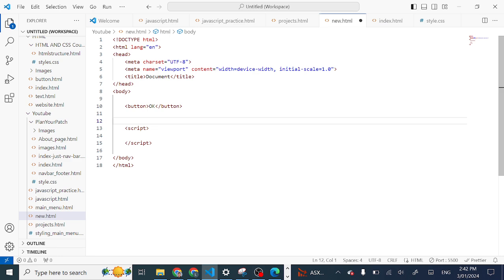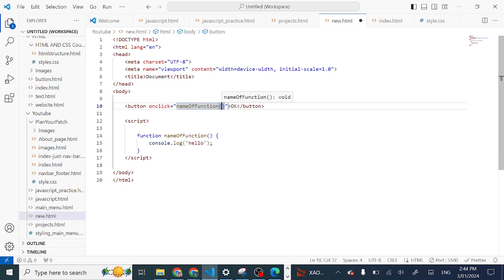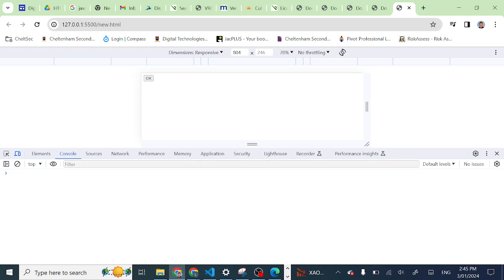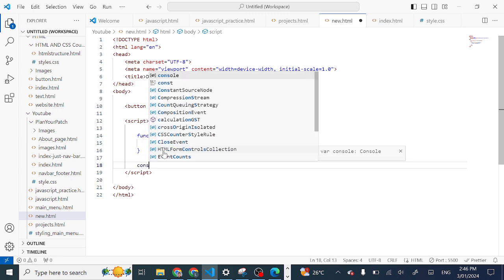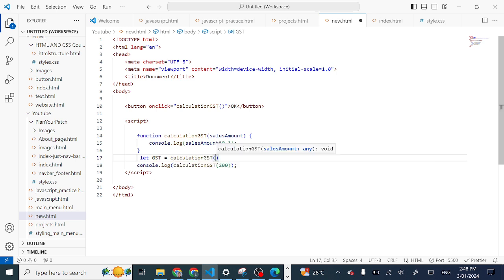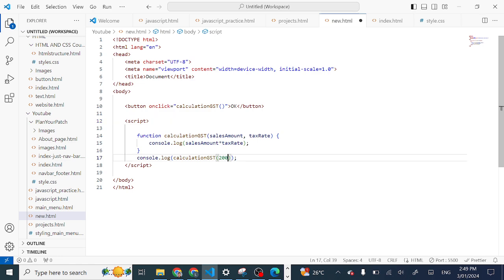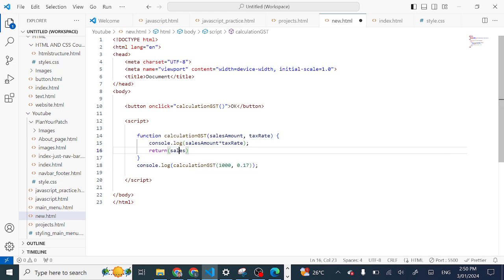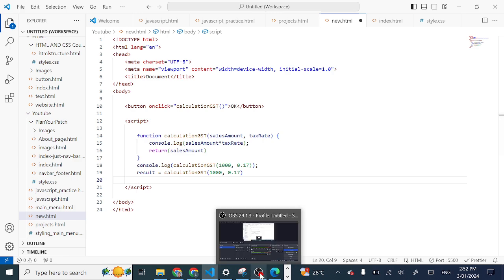Javascript Course - Part 4 Functions